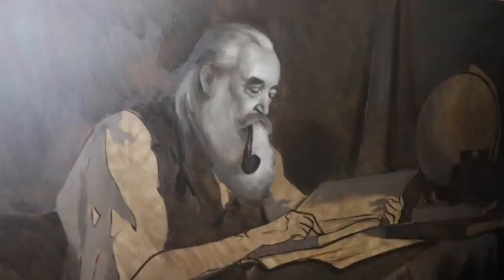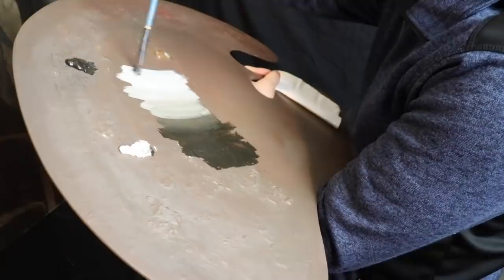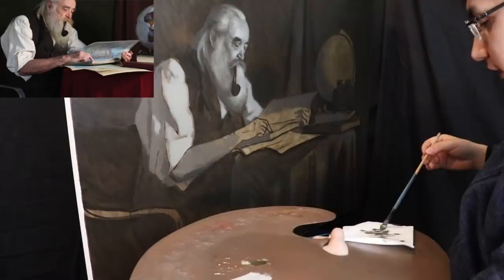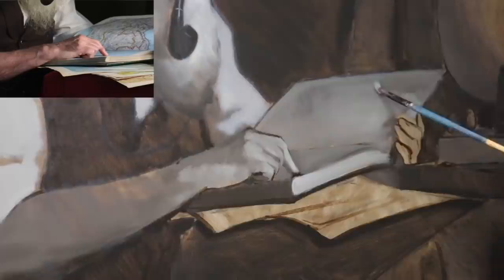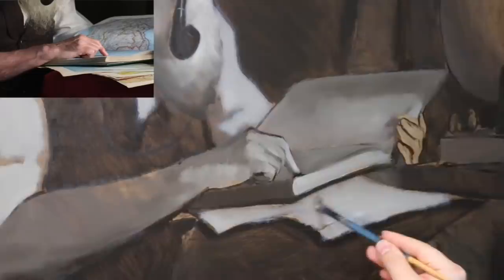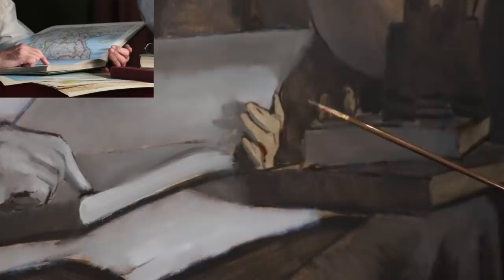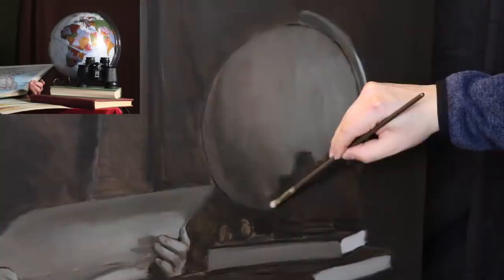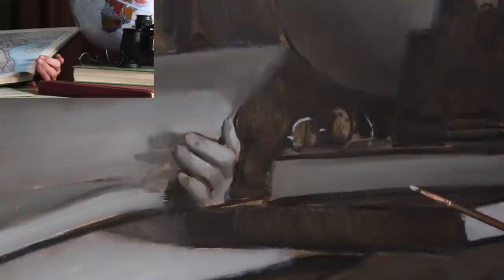The Daily Yupari | Finishing the Underpainting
Today we will paint in the rest of the light shapes for the underpainting. I don't want to cover everything, just the main shapes of light. After today we will be ready for the first color pass!

Oil Paints:

Winsor & Newton-RawUmber

Thinner/Brush Cleaner: Chelsea Classical Studio Citrus Essence
Medium: Liquin Original

Brushes Used:
Princeton Summit 2 Round 6100R
Master's Touch size 1 round
Princeton Select 2 Fan brush